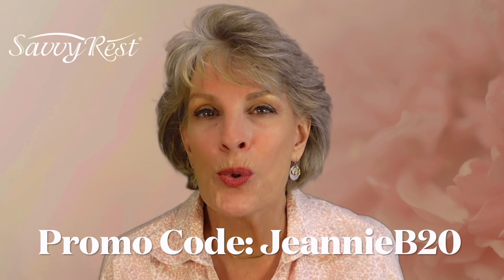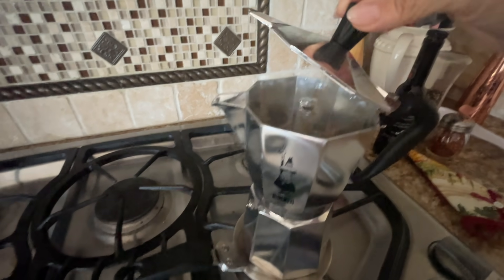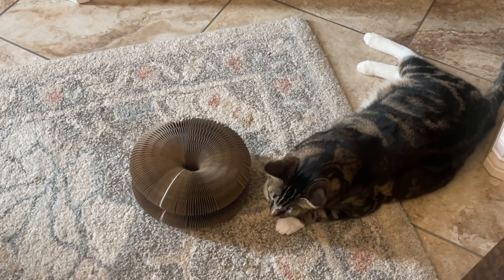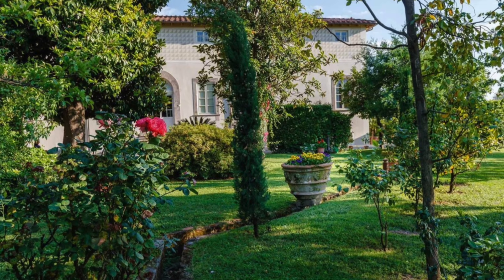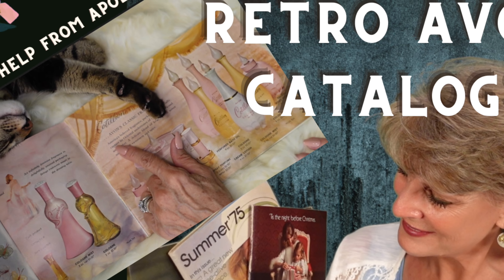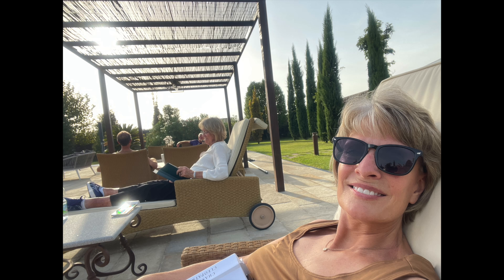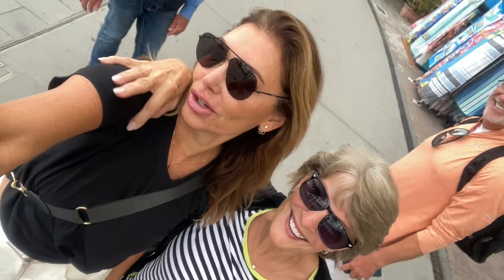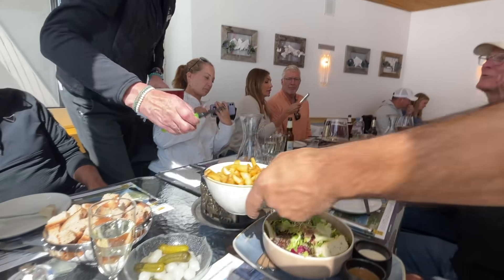How About A LONG Soft-Spoken Talk To Send You To Sleep? (With Mailbag & Vacation Recap!)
Here are the links to the products I mention...

Hi Friends!

Here is a super long soft-spoken video in which I go over some mailbag items AND show you my vacation recap pictures!

It's a SUPER LONG (1.15 hour) video, so I'm hoping the long blah, blah, blah will help relax you and help you fall asleep!

Hugs from me to you!

Very warmly,

Jeannie